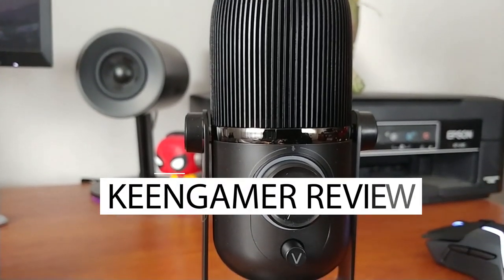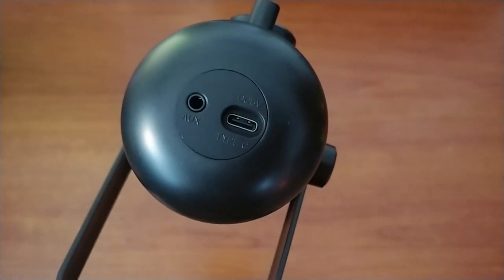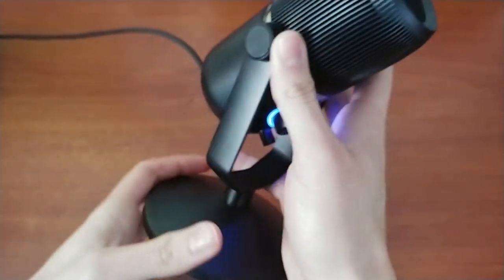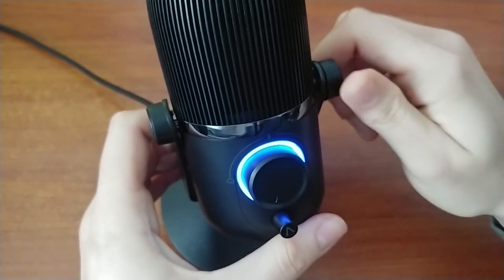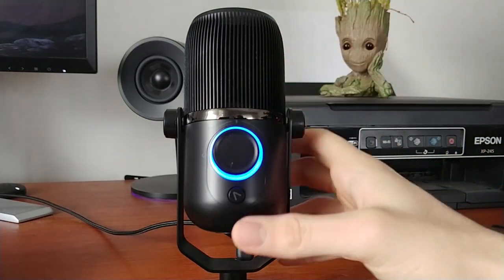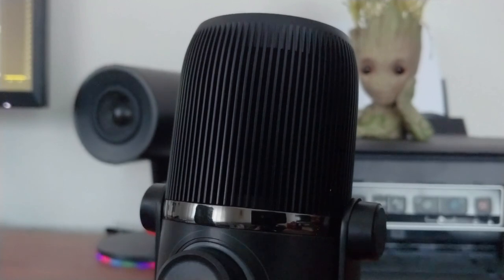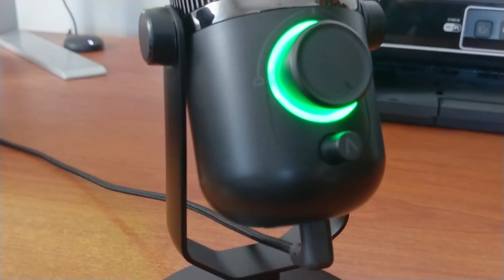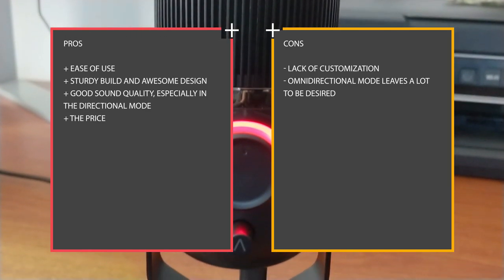Thronmax Mdrill Zero Streaming Microphone Review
We bring you a showcase of Thronmax's professional streaming microphone - The Mdrill Zero.